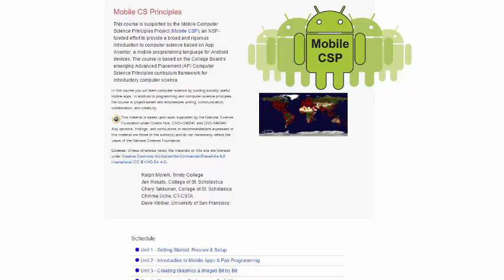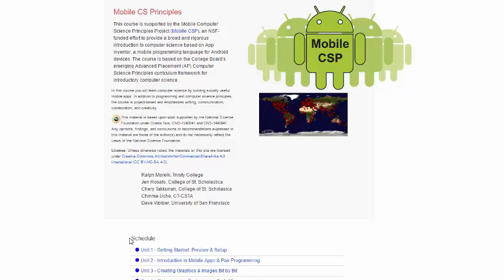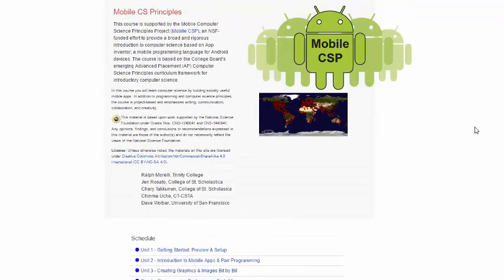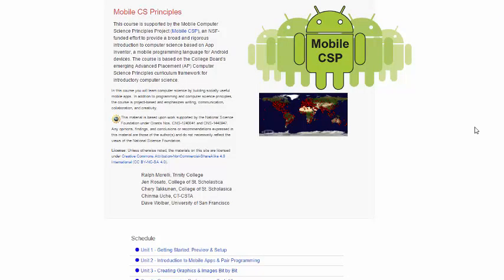Internship on Android Studio